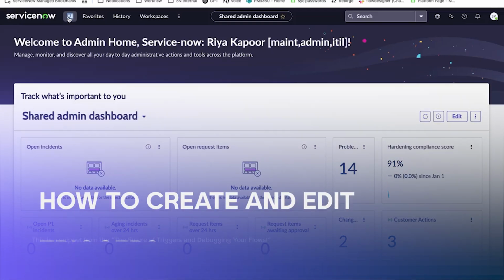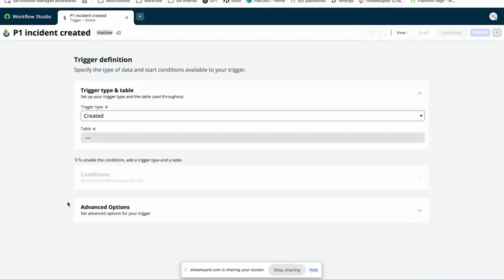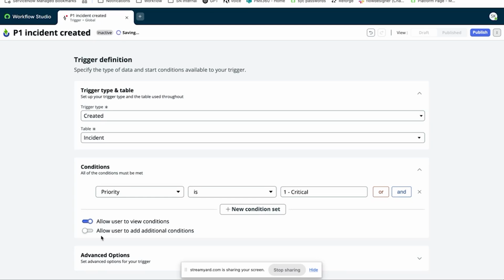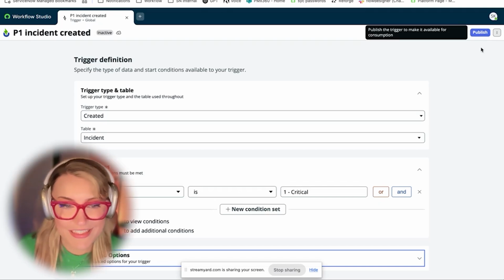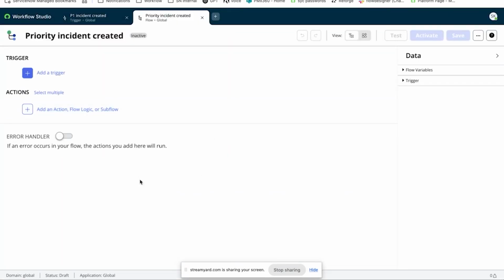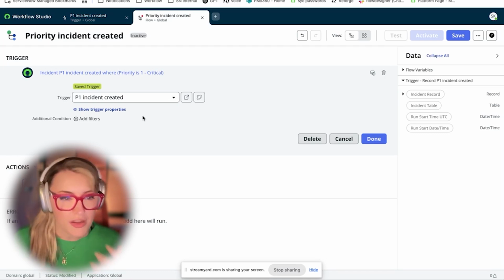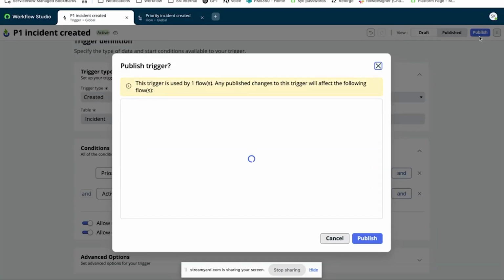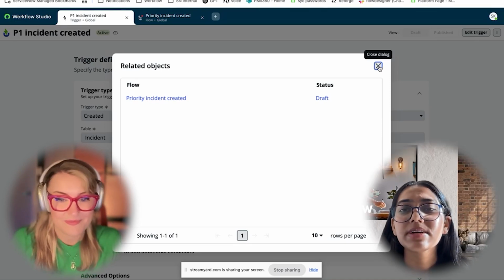How to Create and Edit Saved Triggers in ServiceNow's Workflow Studio (Yokohama)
In this quick tutorial, learn straight from Inbound Product Manager, Riya Kapoor, how to create and edit Yokohama's new Saved Triggers.